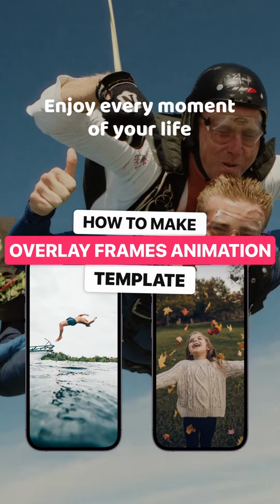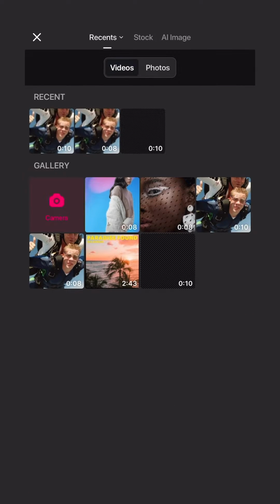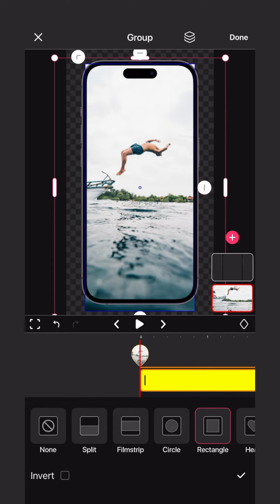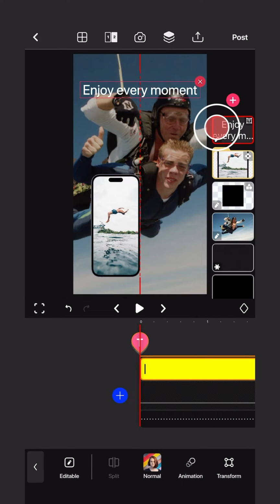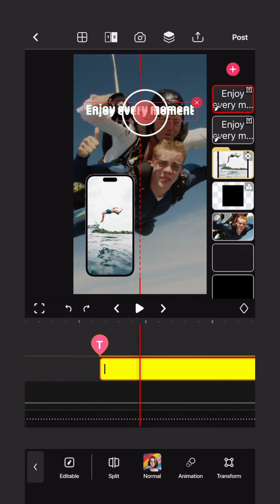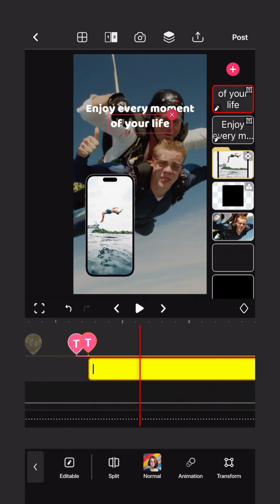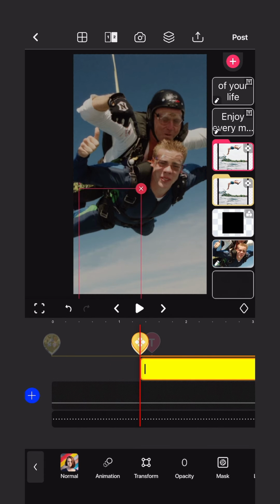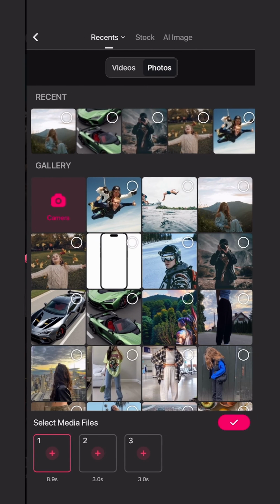How To Make Overlay Frames Animation Template: Tutorial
Looking for an app for templates and make viral videos for Reels/TikTok ?!
This tutorial is for you ! Keep Watching !